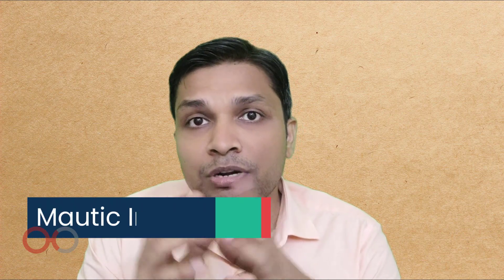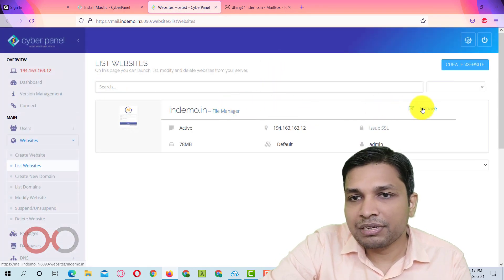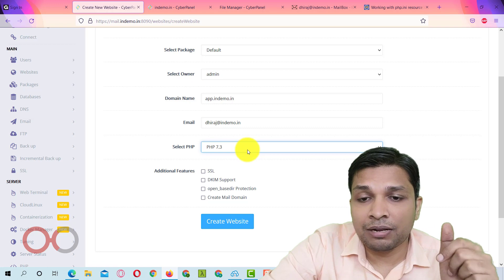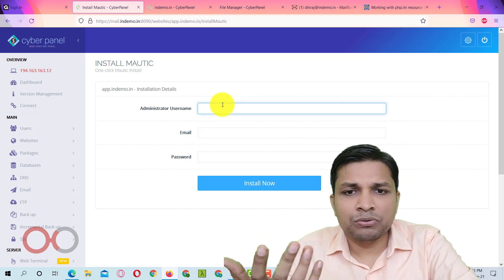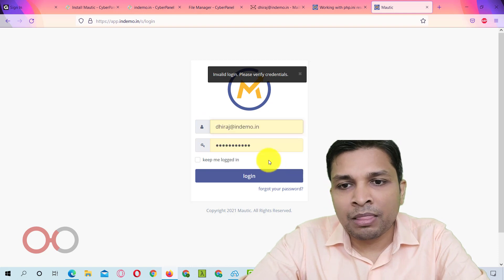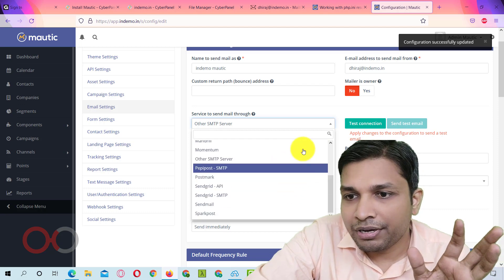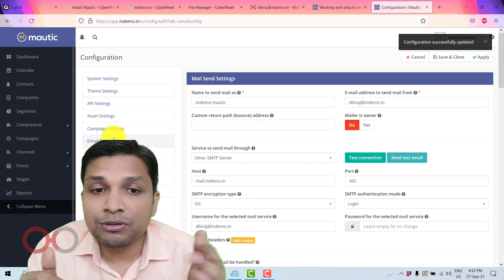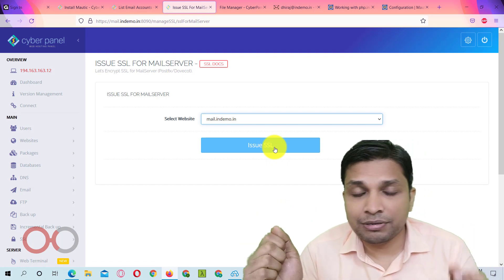Install Mautic in Super Simple Steps on CyberPanel & Configure Email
This video demonstrates the steps to install Mautic on CyberPanel. Also, I have discussed steps to create email account on CyberPanel and add it to Mautic. In simple words Email Settings of mautic has been discussed.

About Mautic: Mautic is free and open source marketing automation software available to everyone. The software has all the essential features like lead management, campaign management, contacts and emails and responsive email creation.